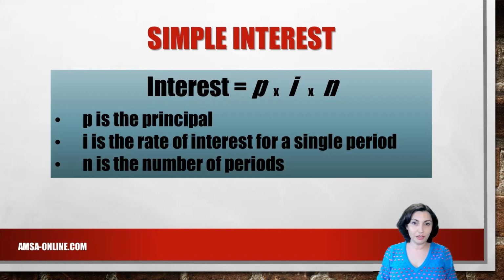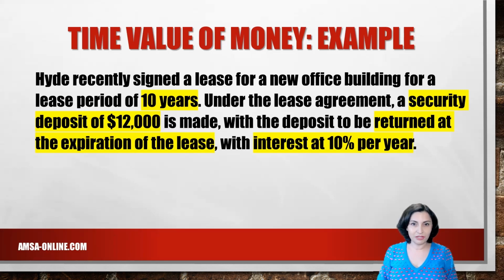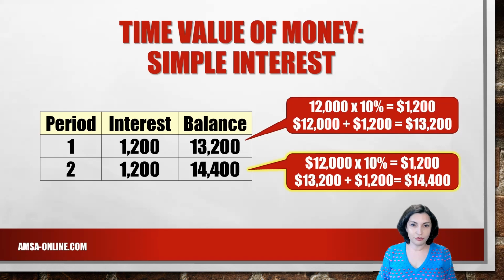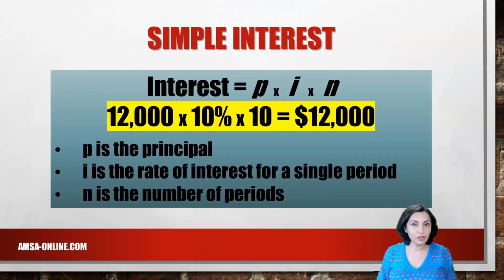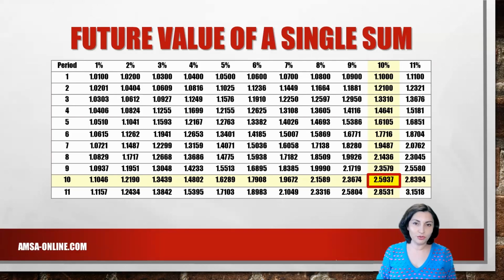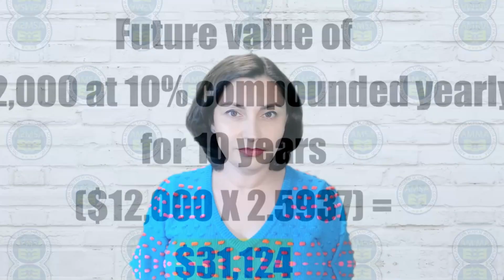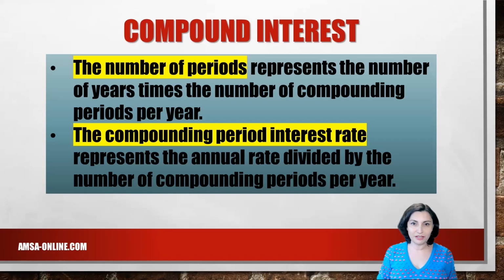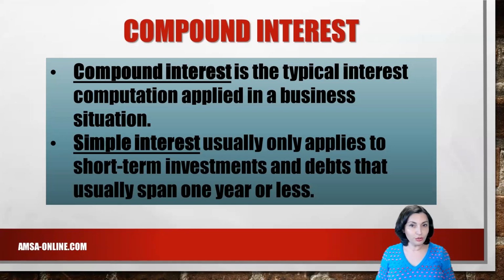Simple vs. Compound Interest. Which is REALLY Better for Your Money?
Simple vs. Compound Interest. Which is REALLY Better for Your Money? Interest is payment for the use of money. Interest can be calculated as simple or compound interest, where compound interest results in a higher return to the investor. Today, we are going to compare simple interest and compound interest. ⬇️⬇️⬇️
Recommended videos:

Timeline:
00:00 Introduction
00:32 The Nature of Interest
01:16 Simple Interest
02:01 Time Value of Money Example
02:58 TVM - Simple Interest Calculation
04:14 Compound Interest
04:38 TVM - Compound Interest Calculation
05:26 Future Value of a Single Sum Table
07:24 Compare Simple and Compound Interest Calculation Results
08:05 Which Interest Businesses Usually Use?
08:47 Recommended Videos and Playlists

The textbook used in this video: The textbook used in this video: Intermediate Accounting, Kieso ● Weygandt ● Warfield, 18th edition. Chapter 5.